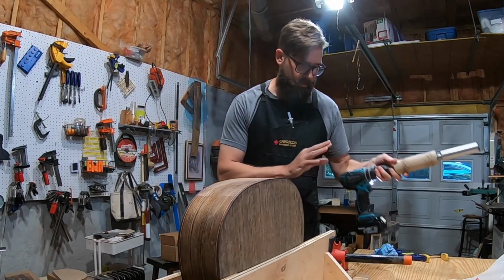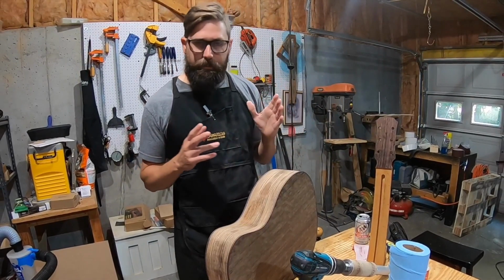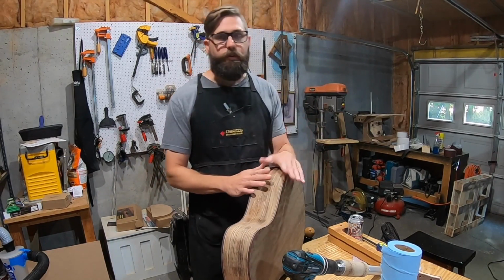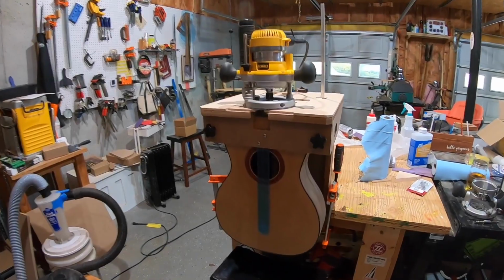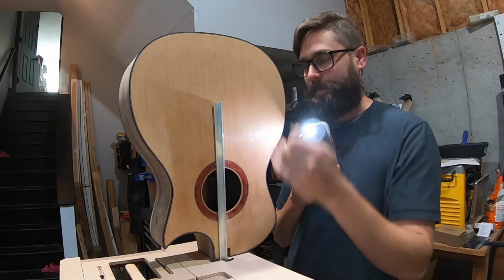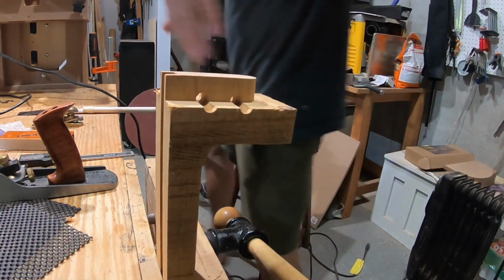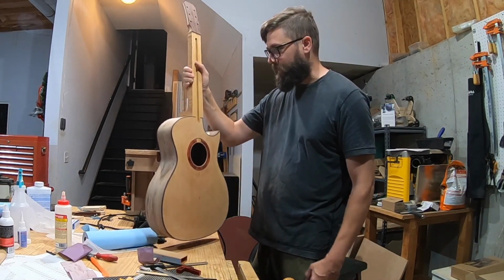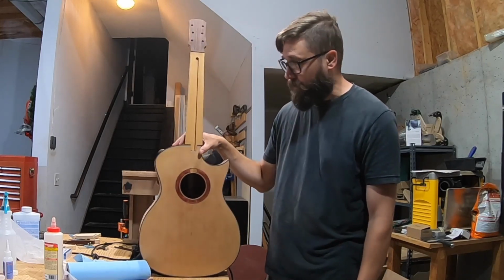The neck joint // Florentine Cutaway Guitar Build part 8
The neck joint video from my last guitar build where I had major issues: